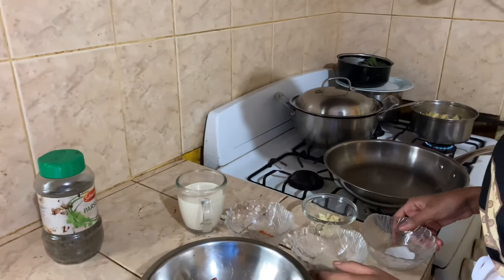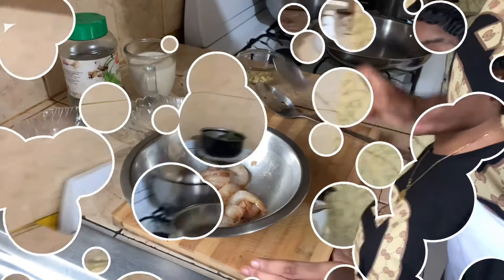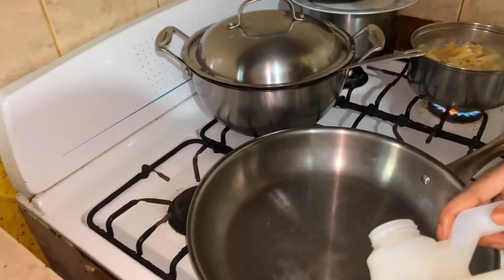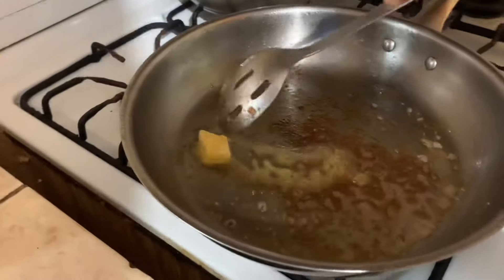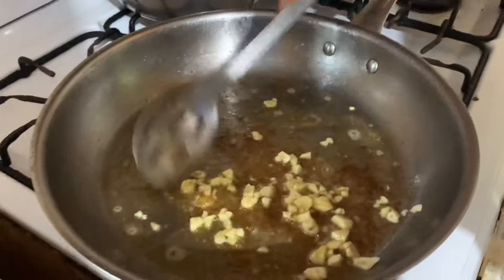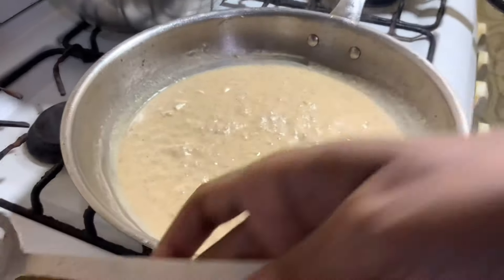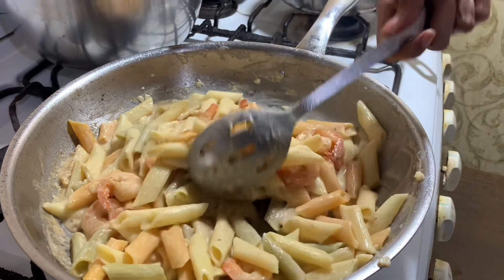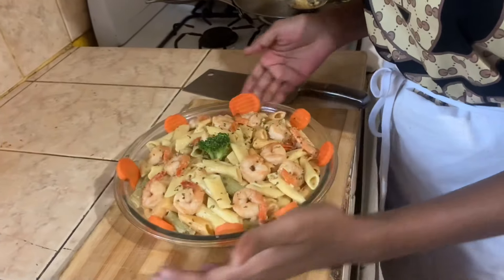How to make creamy shrimp Alfredo pasta 🍝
The best and easiest creamy shrimp Alfredo pasta 🍝 think everyone should try this dish it’s a comfortable dish and inexpensive